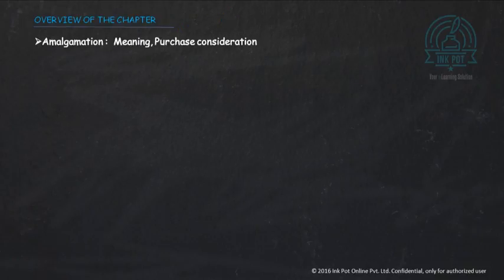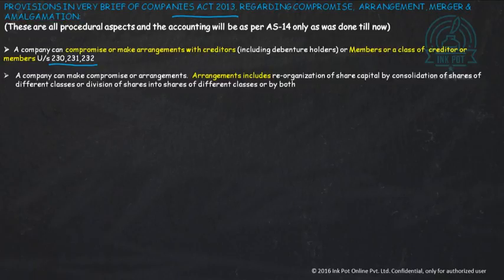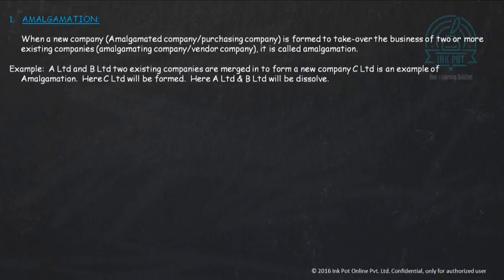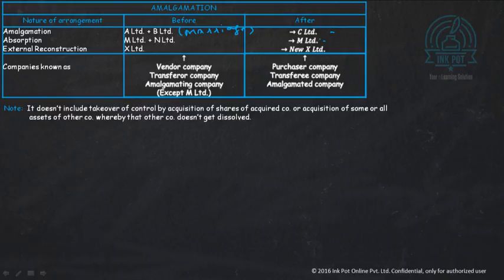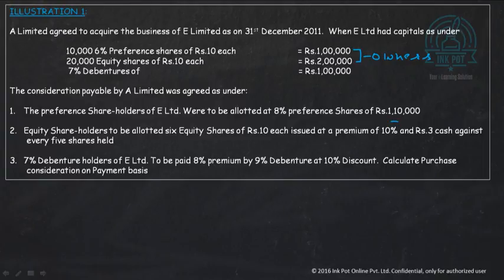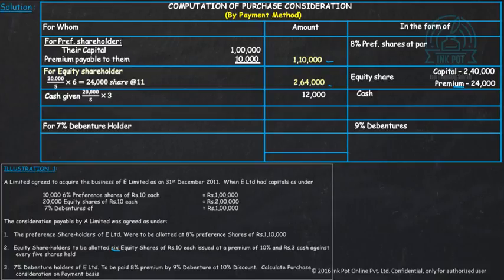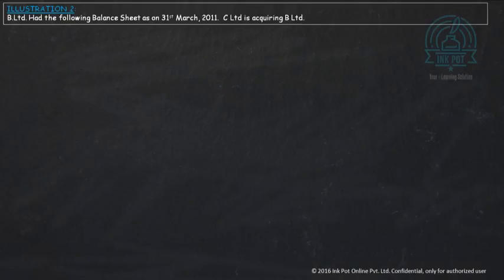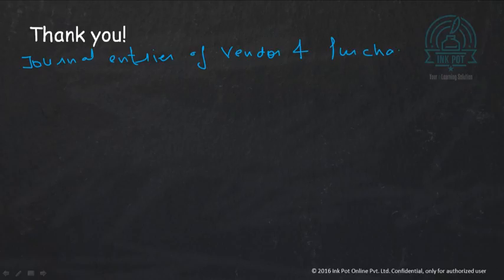Year 2- Corporate Accounting- Amalgamation: Introduction and Purchase Consideration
This Chapter introduces Amalgamation and explains the concept of purchase consideration